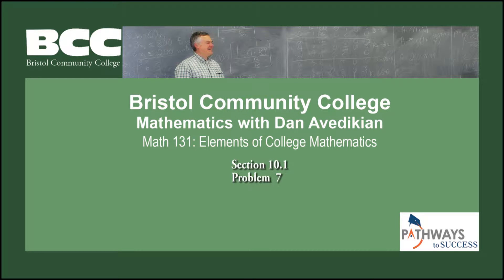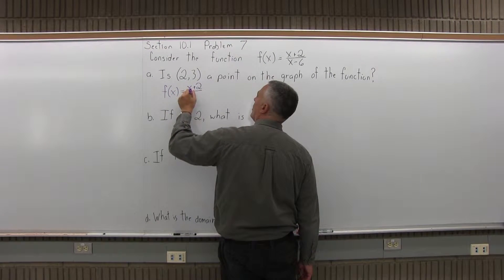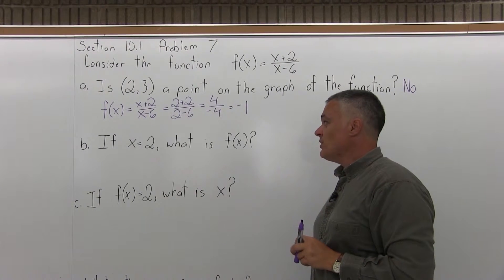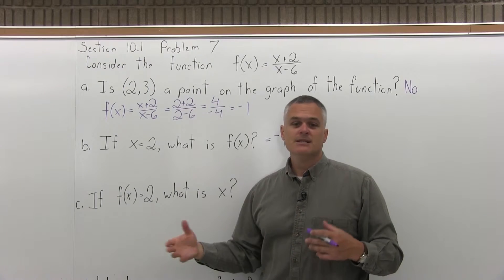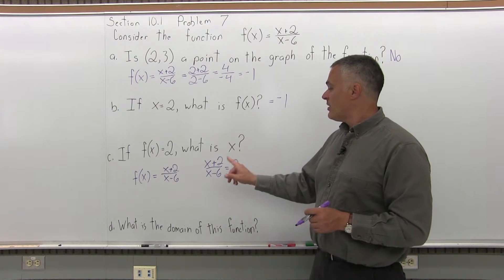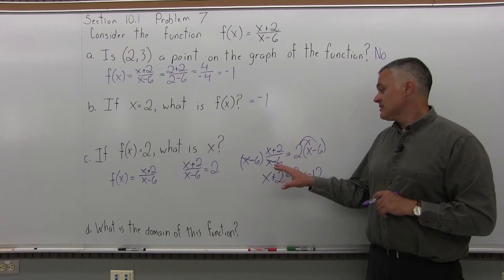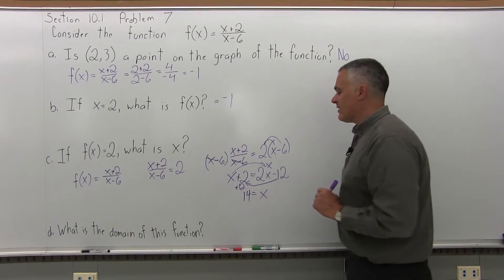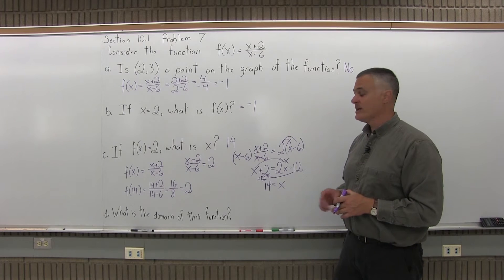MTH 131 : Section 10.1 Problem 7 - Mathematics with Dan Avedikian